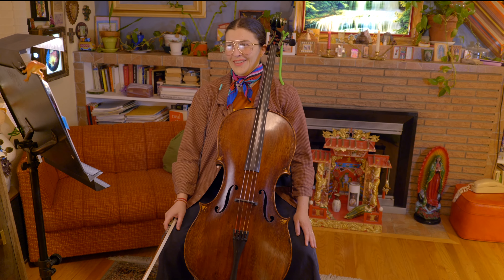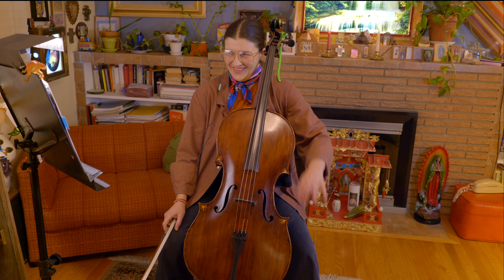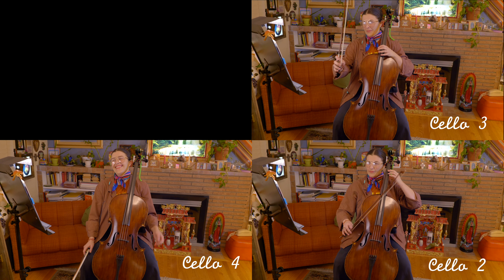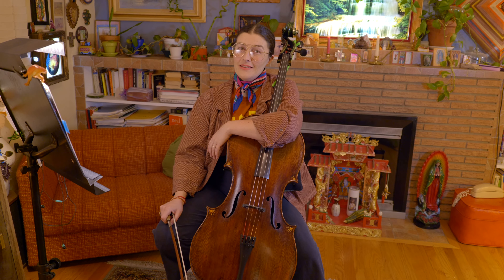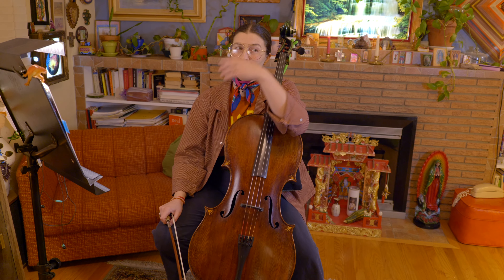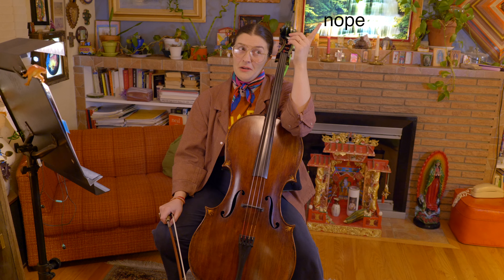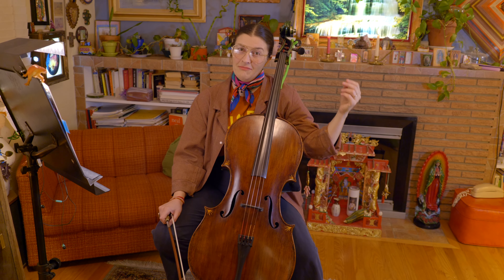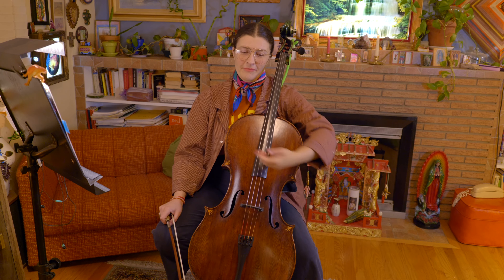Jolly Old St. Nicholas || Cello Quartet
Are you jolly? Are you St. Nicholas? If you answered yes to at least one of these questions, you're ready to sit back, relax, and enjoy a cello quartet arrangement of this Christmas classic from 1865.